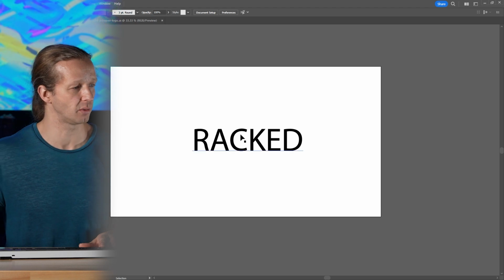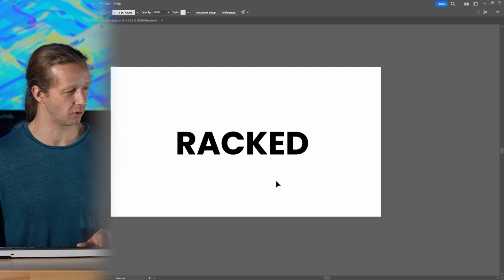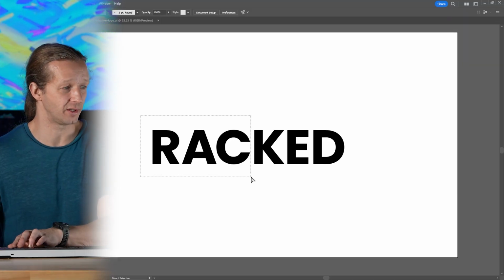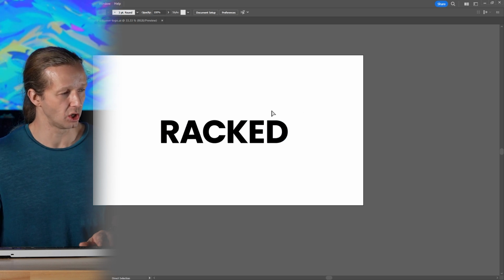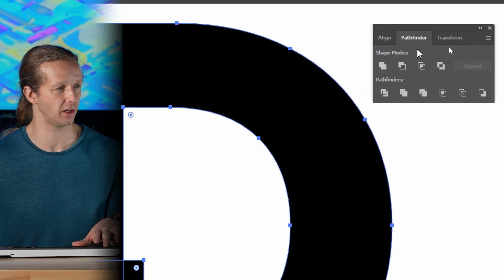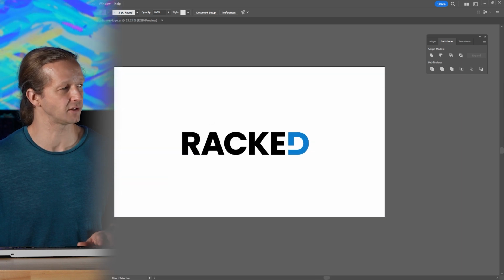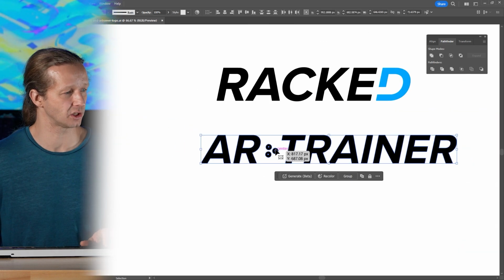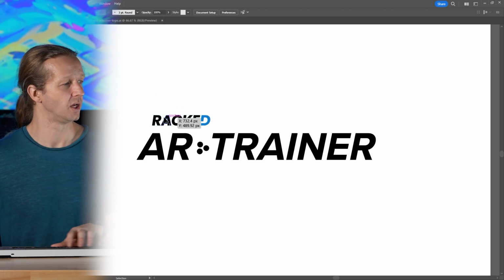The Logo Design Technique I used for my Startup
-- Today, we're continuing on with my Indie Hacking series by tackling the logo design for the project. I'll show you how I approach logo design, which makes it super simple for non-designers to create great logos.